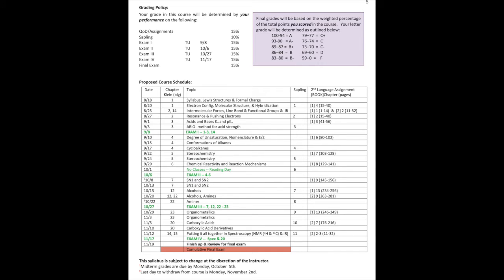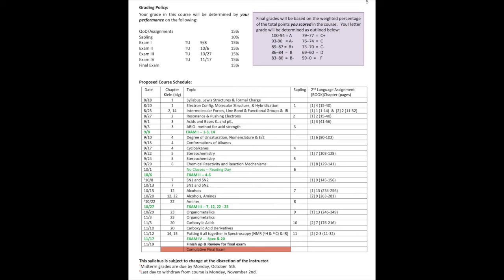Orgo I Syllabus and Welcome